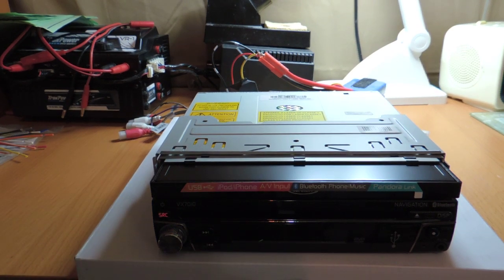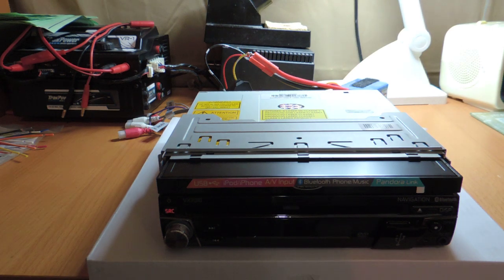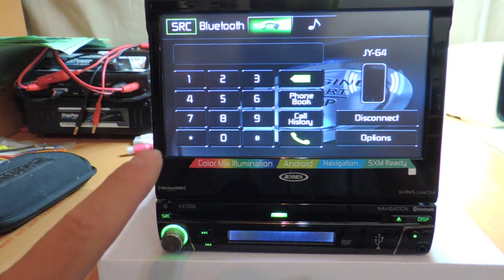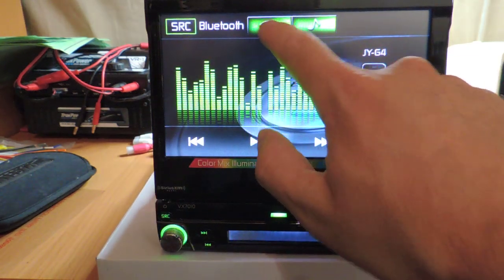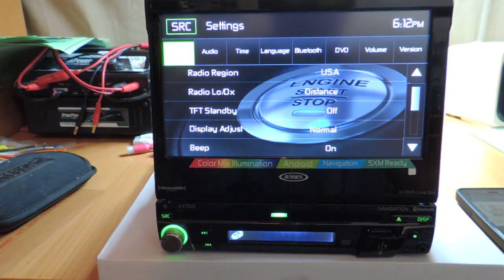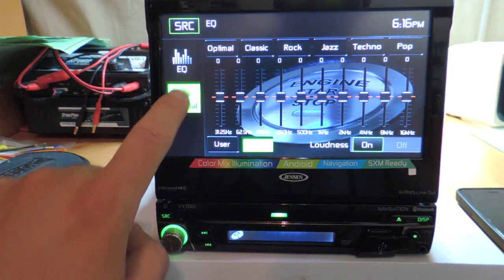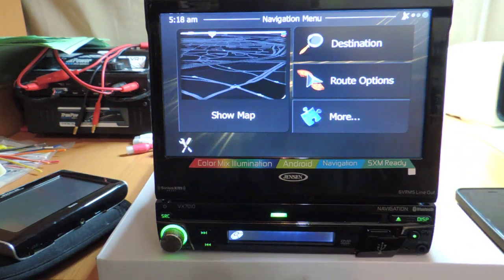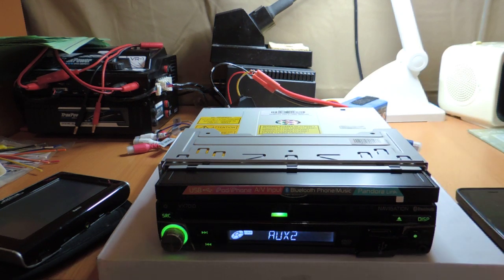Jensen VX7010 - 1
This is the single din vx7010. I could not find any videos of it so here's what this looks like. I like trying out different hardware and since my current unit was causing some problems, I decided to go with the all-in-one unit. It looks like Audiovox is the parent company for Jensen. I don't know how the quality is going to be, but I tested a non-gps version and I found it to be responsive and had the things I was looking for in terms of function. I will of course update how things go once I get some use out of it. Personally some no name brand units are getting better so I'm not too concerned about that unless the unit really craps out on me which is all I care about on any unit. This is replacing a sony head unit, which replaced a dual unit. Yes, I could tell the difference between the dual and the sony. A world of difference in the sound quality with the same speaker set I got for the car. So far this new unit looks fine, but I'll have to wait until it's tested in a car. The other thing I forgot to mention is that this unit sticks out quite a bit if you look at it closer. Not pretty, so if that bothers you, then this is not the unit for you as I don't know if I will ever get used to that, but I'm going for function more than form in my case.

Update:
I forgot to mention that this unit always defaults to demo mode when it loses power which is annoying but other than that, the second unit replacement has been working fine so far. It's not perfect but it has what I needed without having to use a phone or any other internet connection.